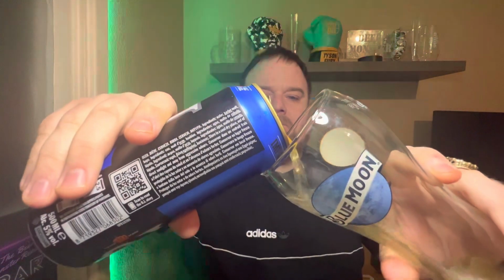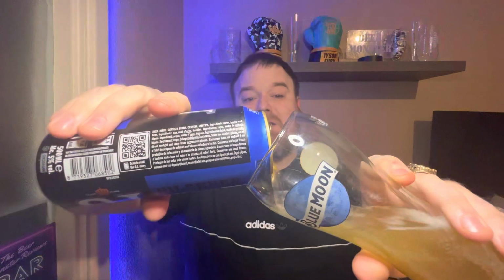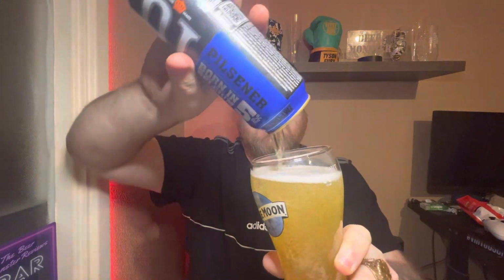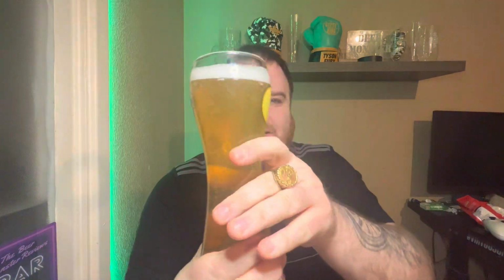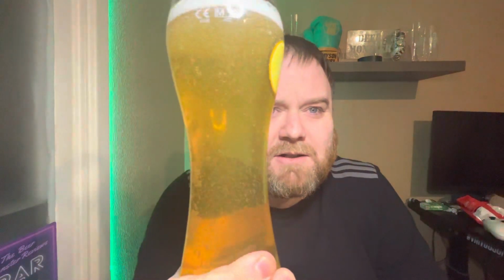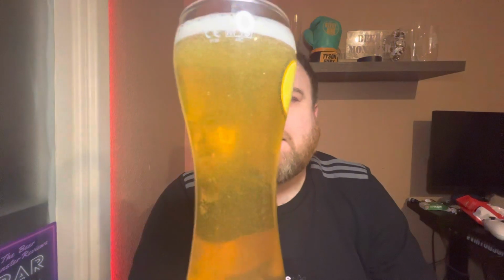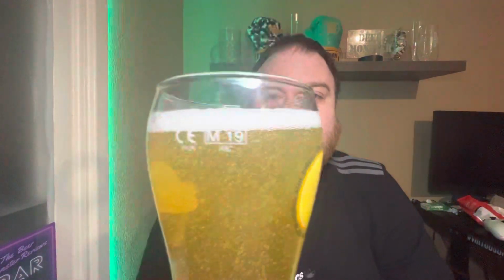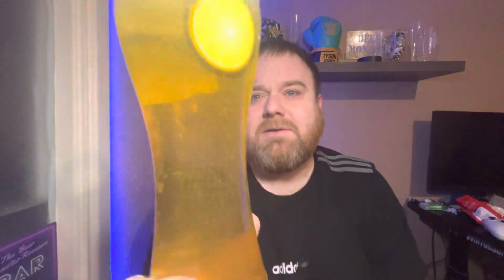O.J Pilsner |5%| Belgian Pilsner Lager Beer Review!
Beer reviews
Beer reviews uk
Beers
Belgium pilsner
Born in belgium
Oj beer
Oj beer review
Oj belgium pilsner
Oj lager
Oj lager review
Oj pilsner
Oj pilsner review
Real ale craft beer
beer tasting
belgian beer review
belgian beers
belgium beer
pilsner beer
pilsner urquell
united dutch breweries